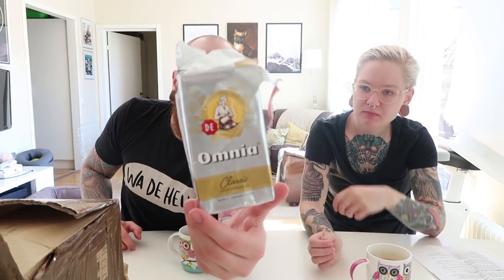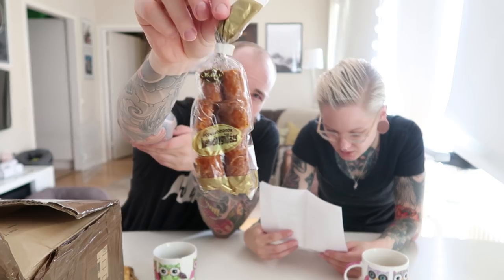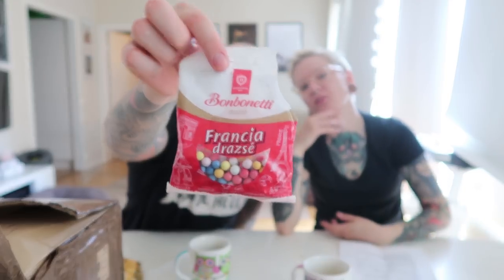Silly Swedes Try Hungarian Candy - Retro Candy Journey PART 2!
In today's video we continue our journey through hungarys candy culture! Things get better as we go along ;)